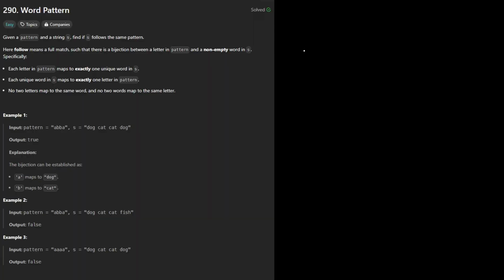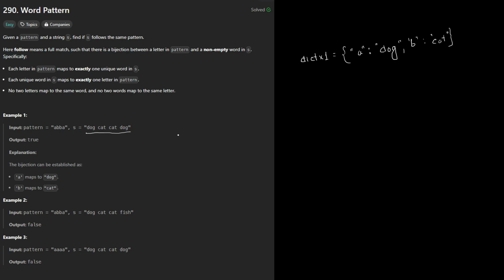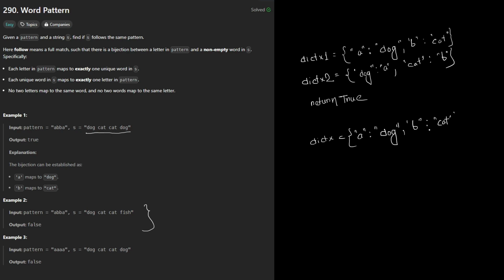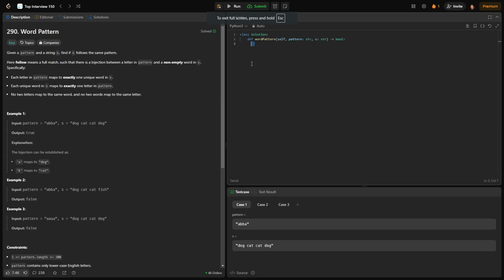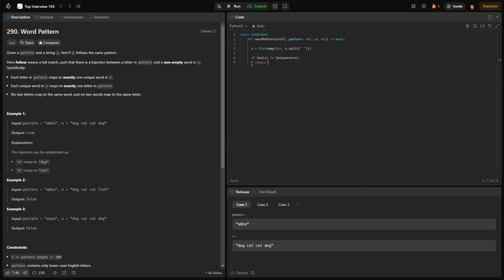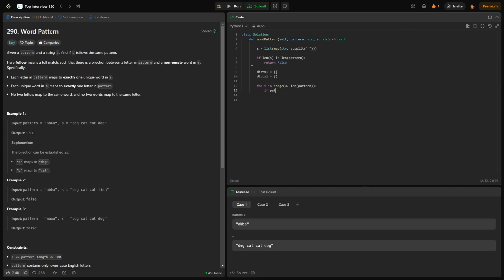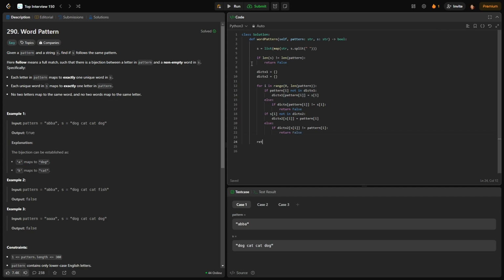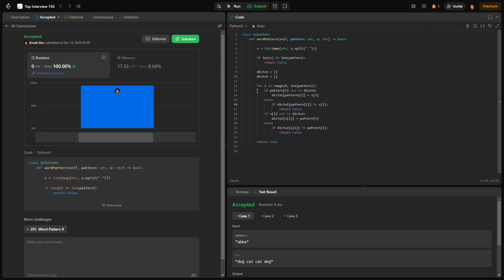41 Word Pattern